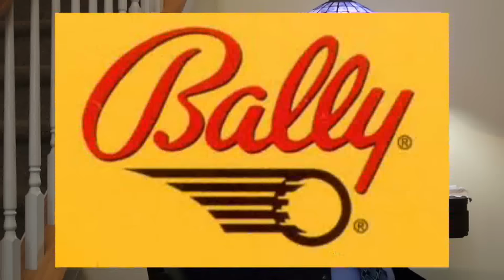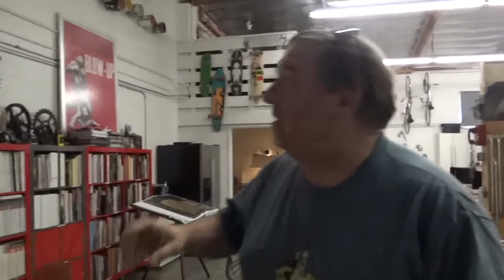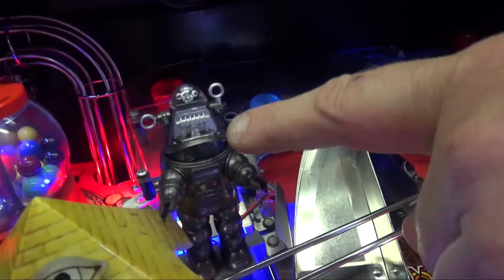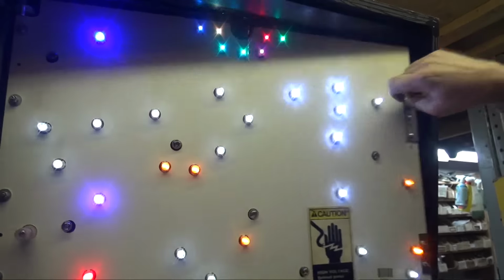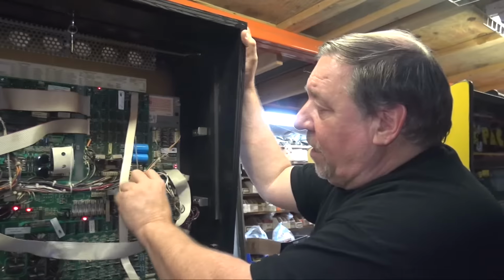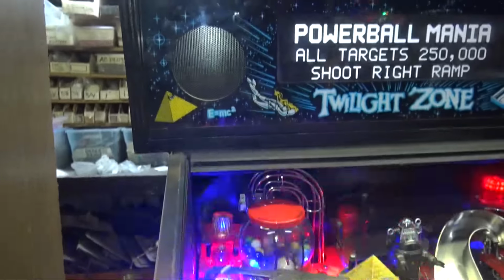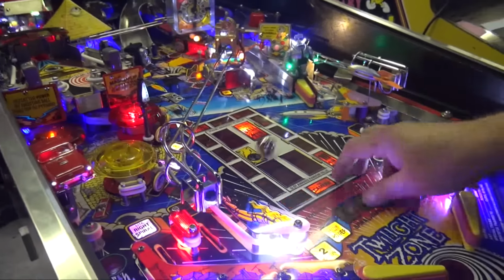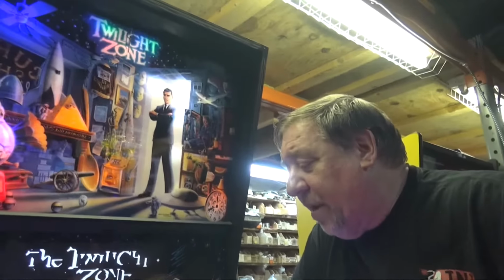#1021 Bally TWILIGHT ZONE Pinball Machine with a MOST UNUSUAL CAMERA! TNT Amusements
This classic Bally Pinball Machine was shipped to us from California for the TNT Touch!  Our customer also sent us a LOAD of toys to put on it...including "A MOST UNUSUAL CAMERA"!   But does this Camera we add have any odd qualities?  Watch carefully as we explore this machine in detail and for unexpected surprise at the end!  Thanks to Frank and Curt for helping with this!